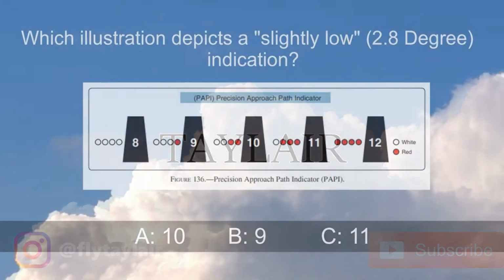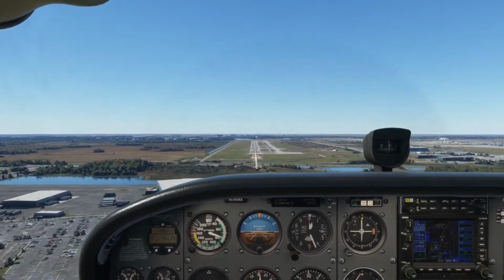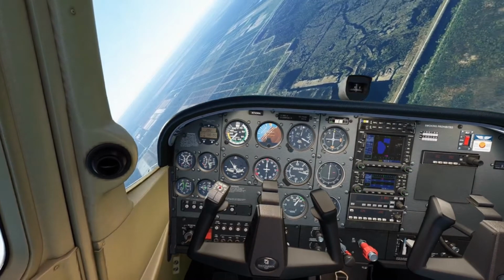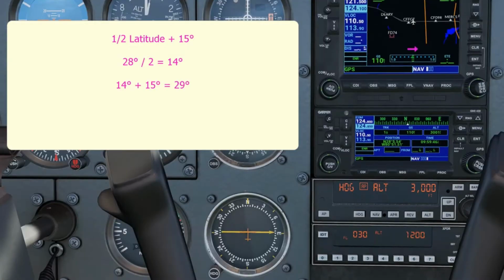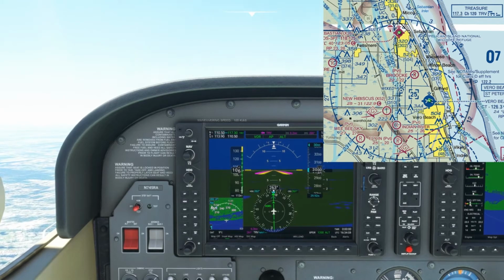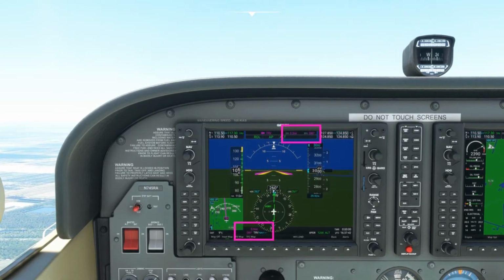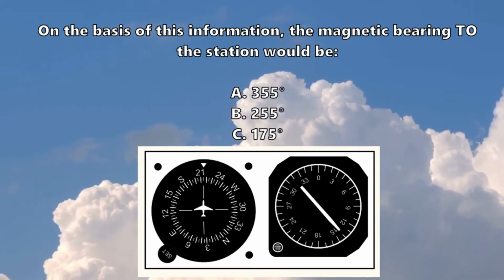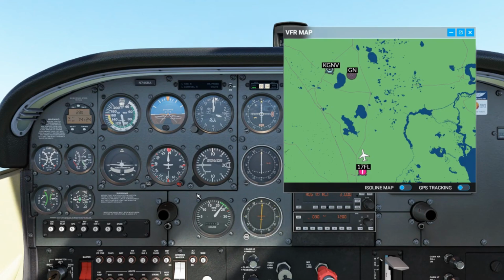Theory Question/Answer Compilation | Real FAA Pilot Training Syllabus | Real Airline Pilot | FS2020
This is a compilation of previous theory question and answer quickie tutorials put into a longer form video. This covers PAPI Approach Lights, NDB Tracking, DME Use, and some Compass Error explanation. All topics are explained practically in Microsoft Flight Simulator (FS2020)

This collection is based on questions from the FAA Instrument Rating question database. This will help you improve your understanding of the equipment used on the aircraft and help you fly more realistically.